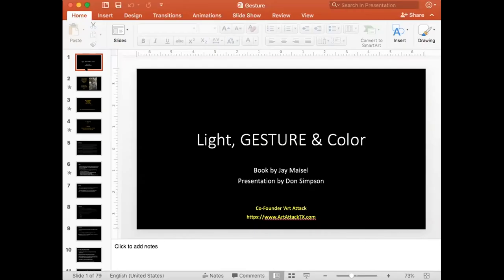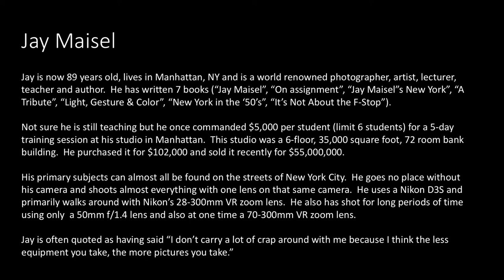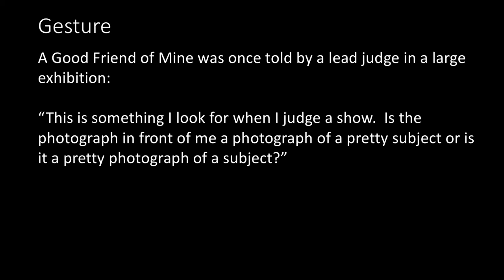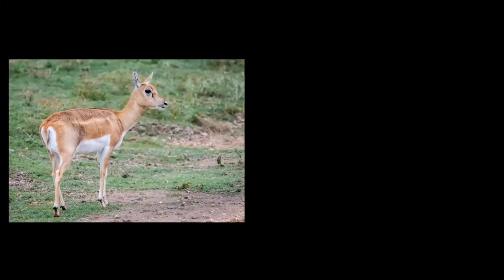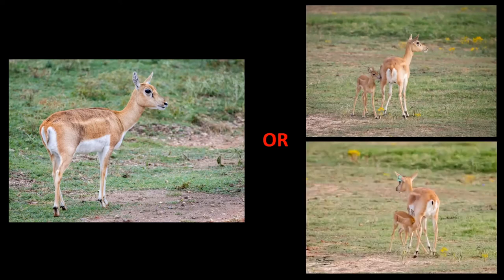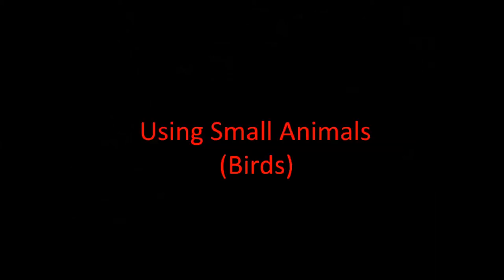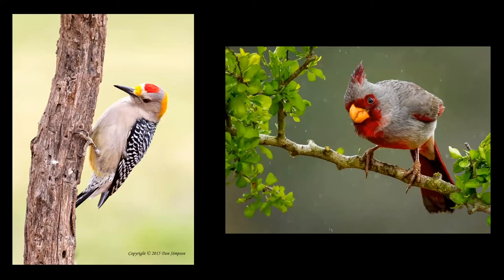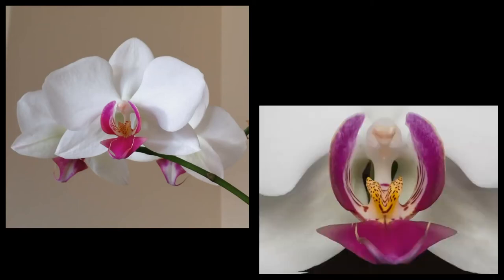NAPfS March 18, 2021 Meeting - Don Simpson on Gestures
Some of you may be familiar with photographer and educator Jay Maisel of NYC who has taught and written on the importance of "gesture" as a photographic quality. "It’s about seeing. It’s about being surrounded by the ordinary and learning how to find the extraordinary. It’s about training your mind, and your eyes, to see and capture the world in a way that delights, engages, and captivates your viewers" Don showed many of his own photography to demonstrate the key principles.

Don Simpson has created and taught more than 40 unique Sun City Photography workshops, mentored hundreds of students and judged while serving in numerous leadership positions for the group. He recently became a member of NAPfS.